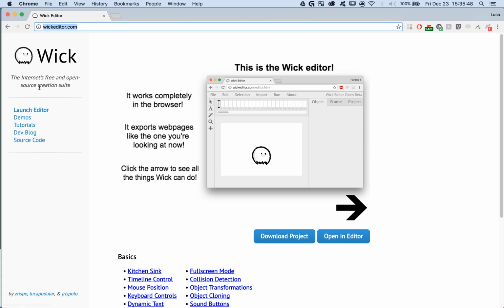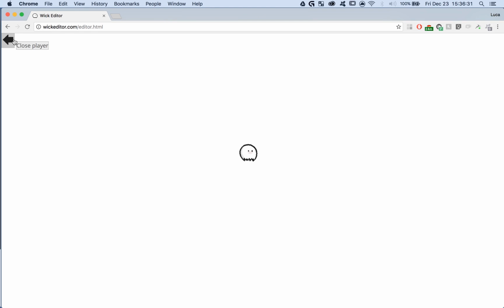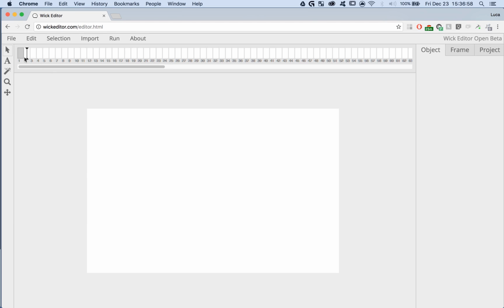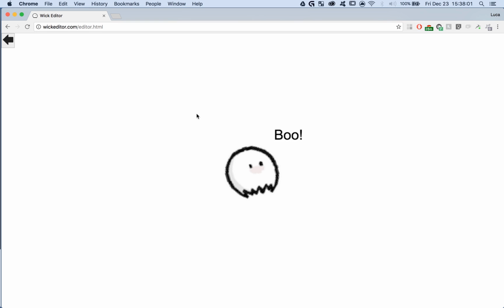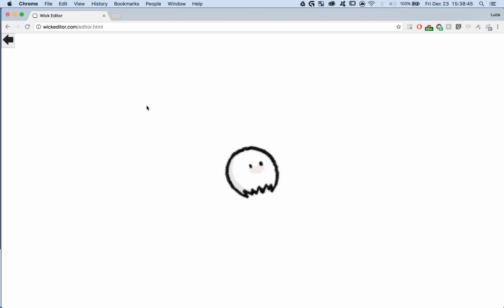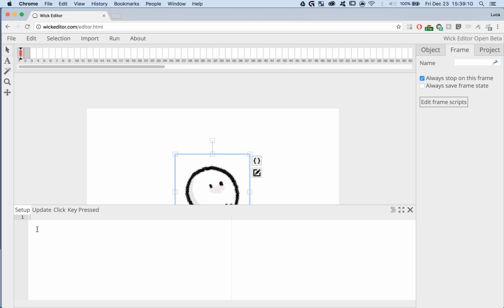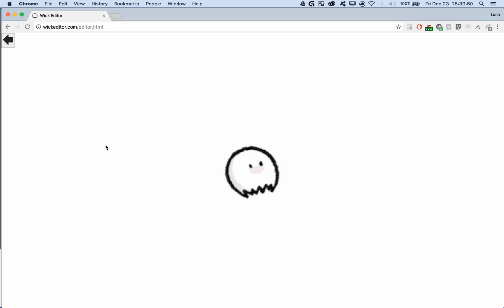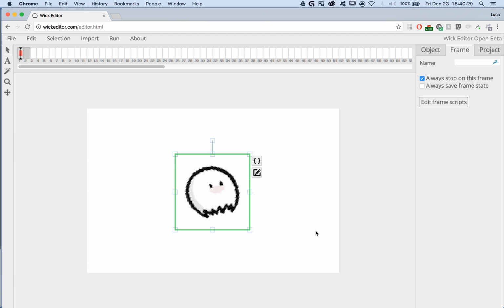Wick Editor Beta - Getting Started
This tutorial is outdated! for the new getting started tutorial.

Getting started with Wick.

In this tutorial we make a basic Wick project that combines some logic, programming and images.